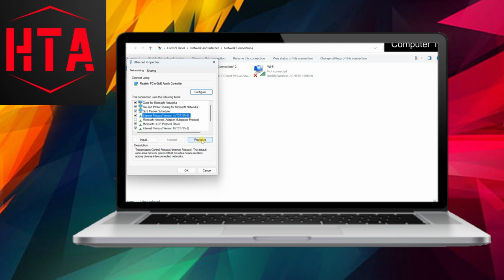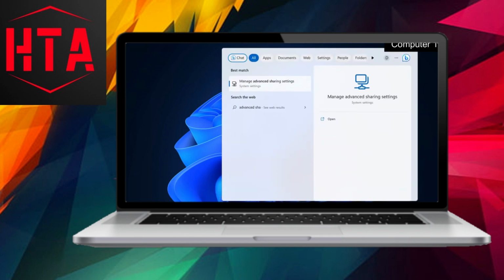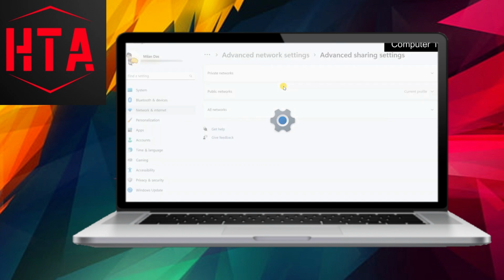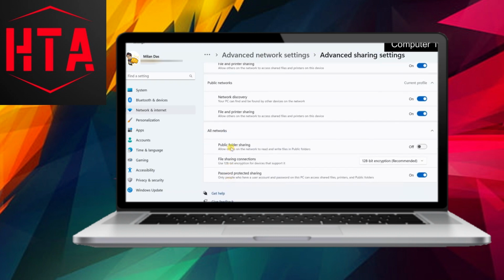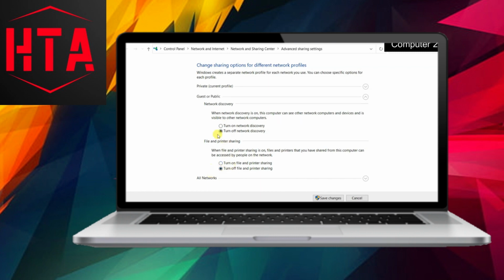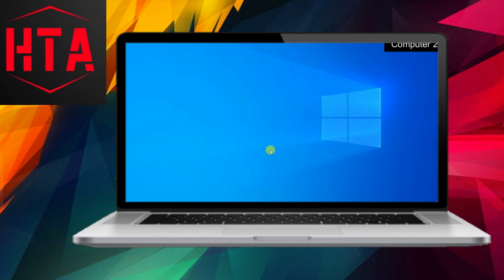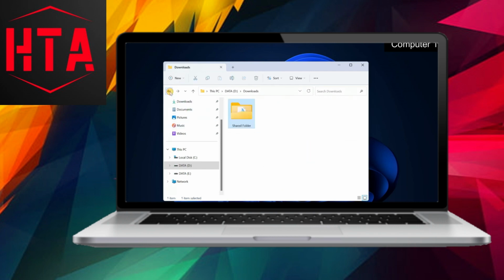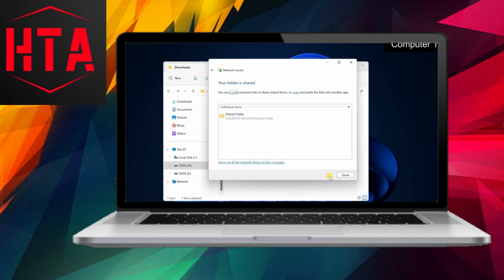Transfer Files from PC to PC using Ethernet cable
How to share files PC to PC with Ethernet cable
Transfer documents PC to PC via Ethernet cable
Ethernet cable data transfer between computers
File sharing between two PCs using Ethernet cable
How to connect PCs for file transfer with Ethernet cable
Direct file transfer PC to PC using Ethernet cable
Ethernet cable connection for PC file transfer
How to transfer large files PC to PC using Ethernet
PC data transfer using Ethernet cable connection
How to connect two computers for file transfer with Ethernet cable
Ethernet cable transfer between desktops
Easy file transfer between PCs using Ethernet cable
Share files between two computers using Ethernet cable
How to send files from one PC to another using Ethernet cable